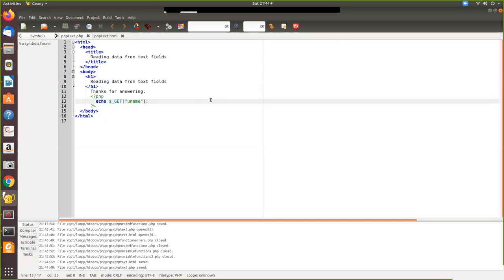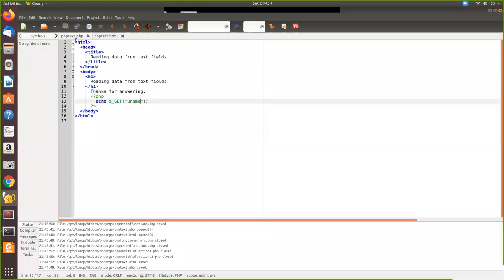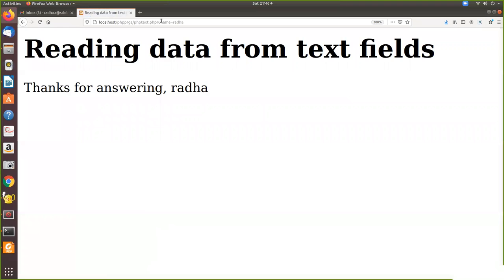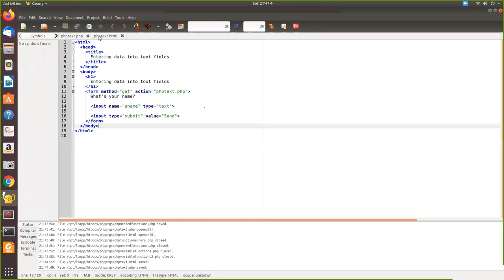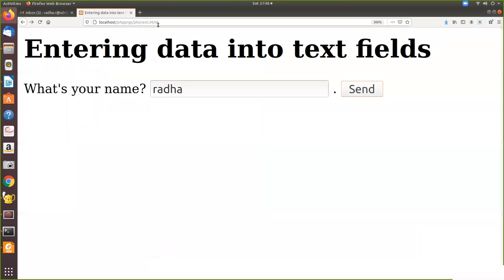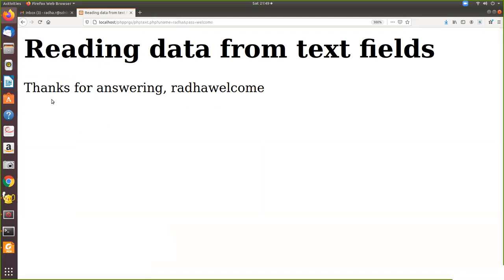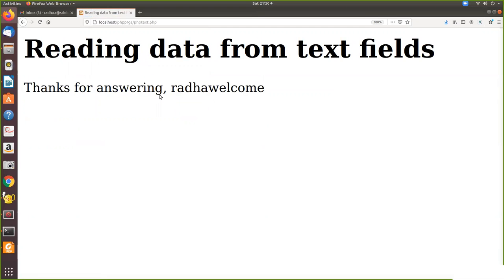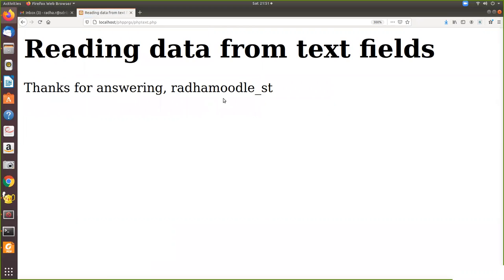webcontrol- text area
use of text area to receive input from user and transfer to php script is explained in this